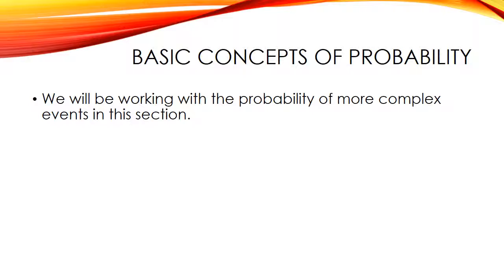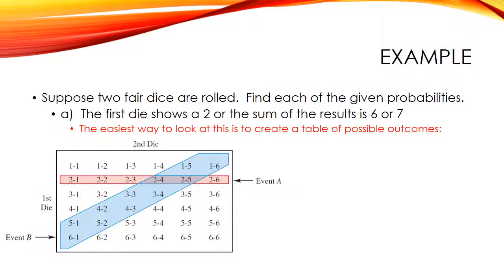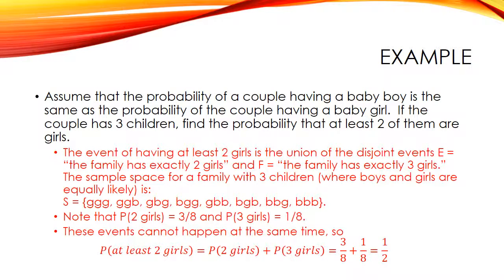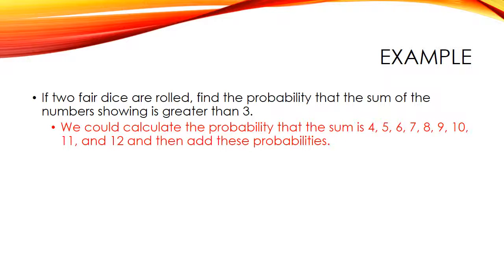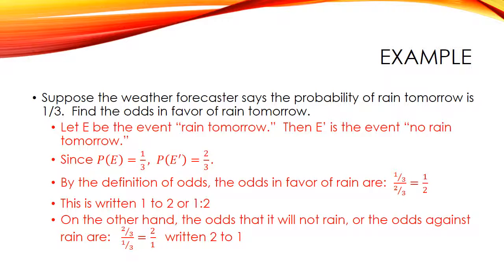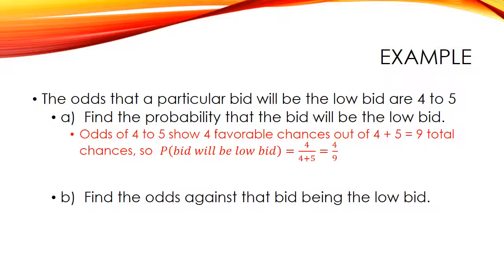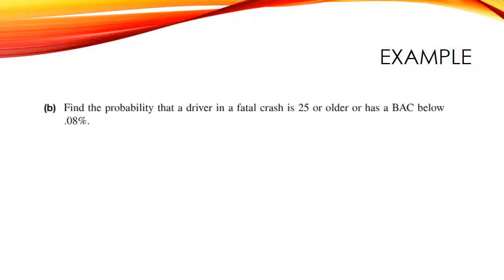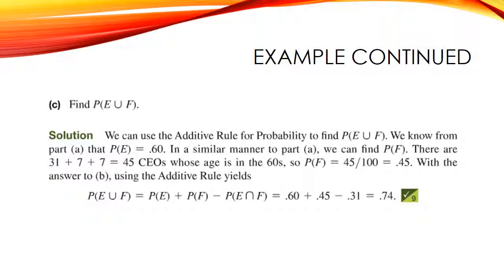FM chapter 8, section 4 ppt